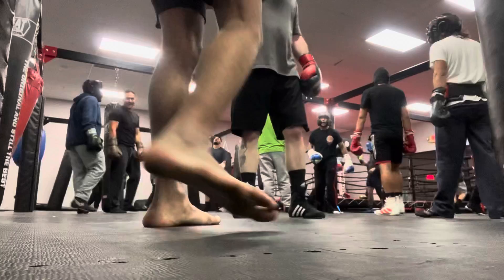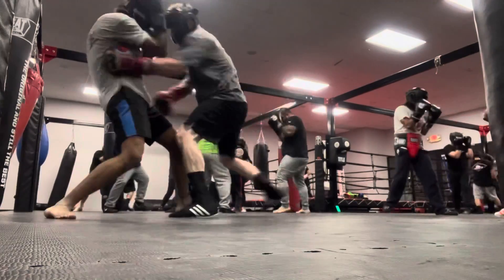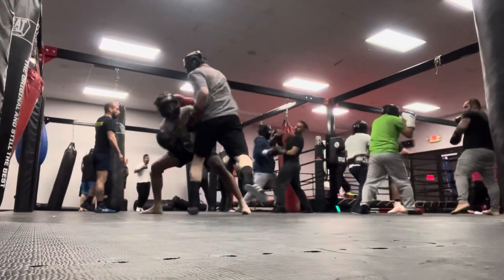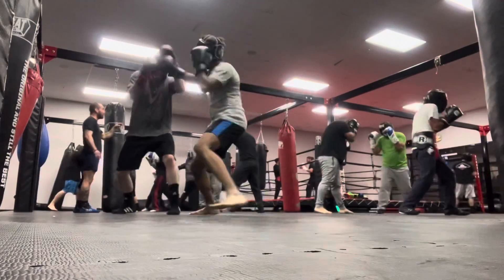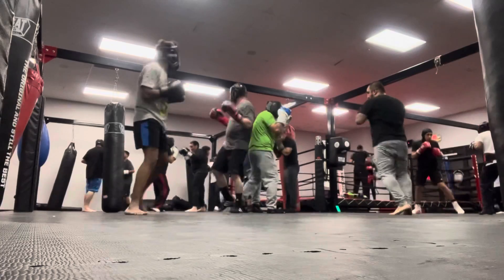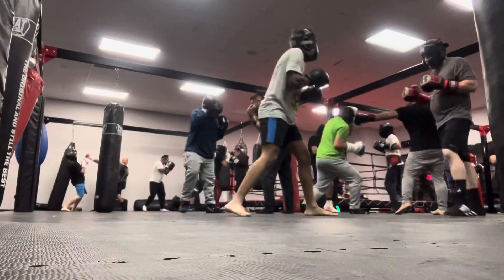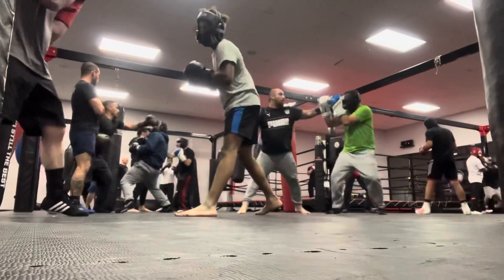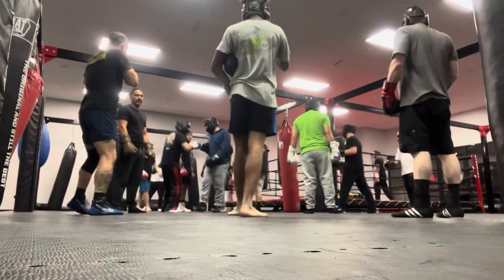David VS Goliath style boxing Sparring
Yo what’s going on everyone thecoolgeek here, and welcome to Cool Geek Defence. A place where we geek out over Martial arts, and self defence. I am an ISSA certified personal trainer, and future UFC champion. Today I'm going to be doing some boxing sparring with a big boxer guy for those of you that didn't know I could box.

I have an eBook for sale it is an intermediate Calisthenics Routine for Martial Arts check it out